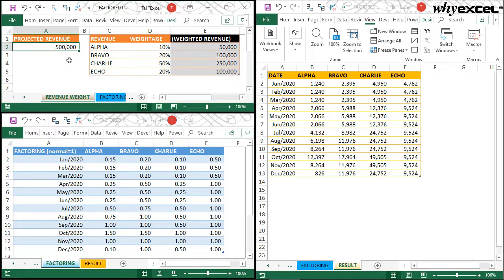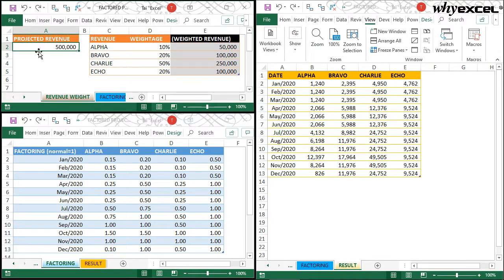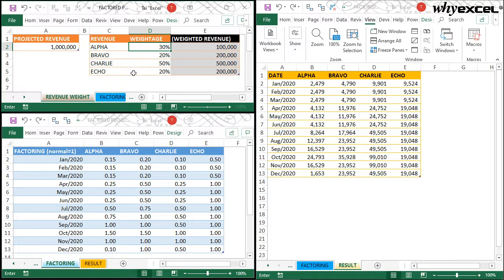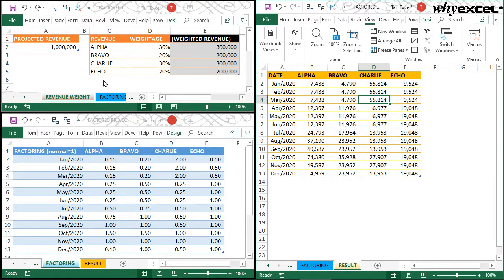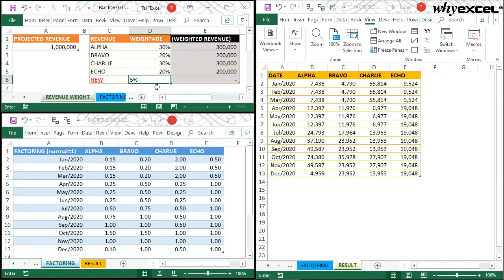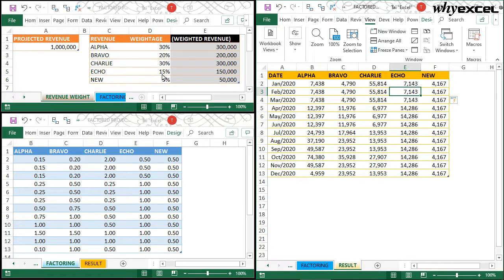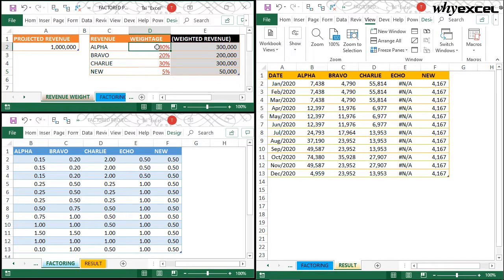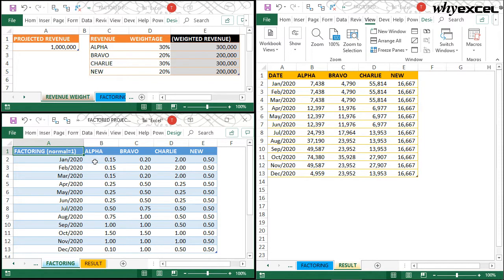Factored Revenue Projection with Excel | Project Demo | Excel Sifu